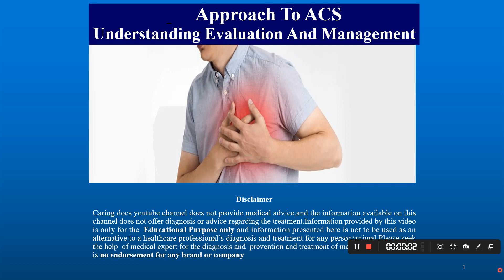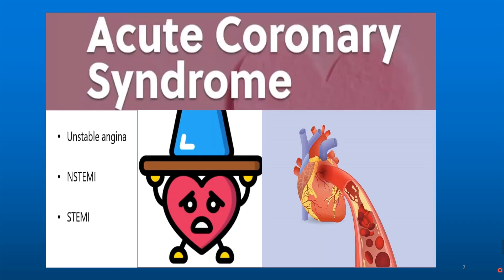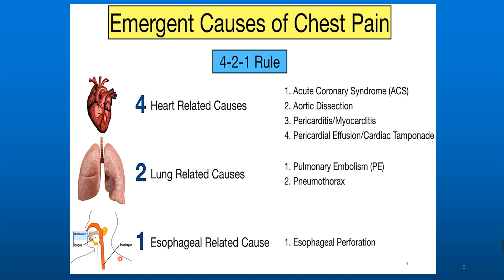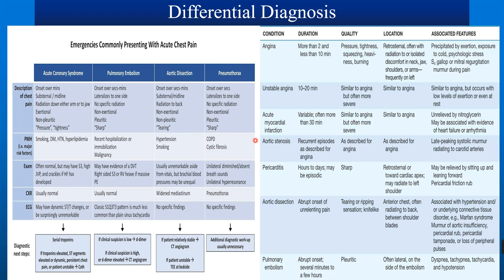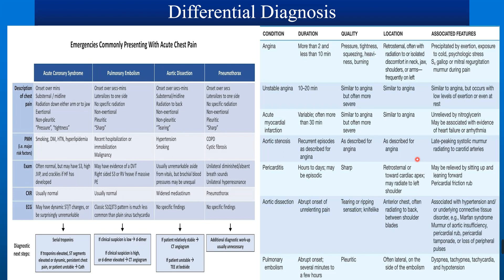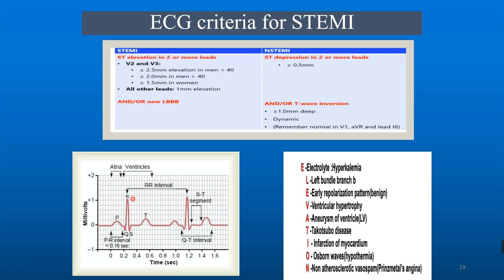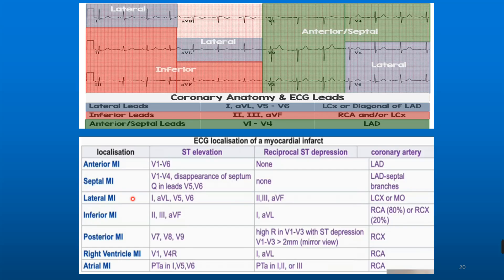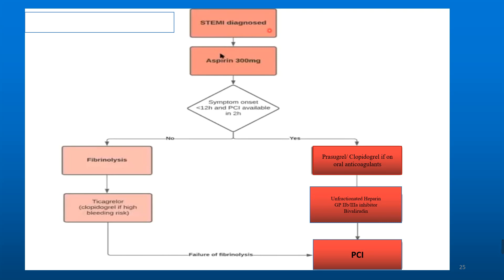ACUTE CORONARY SYNDROME I APPROACH TO MYOCARDIAL INFARCTION I STEMI I NSTEMI I UNSTABLE ANGINA